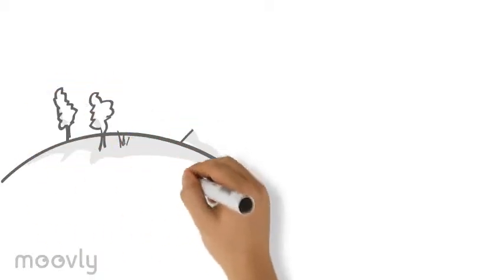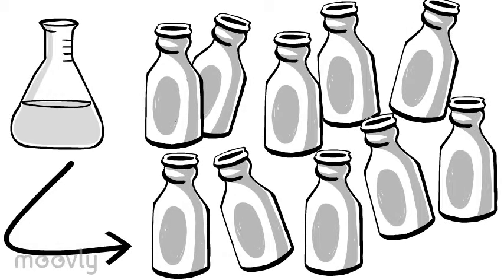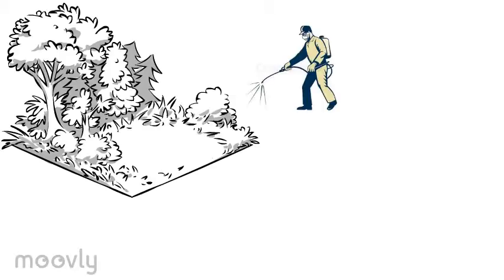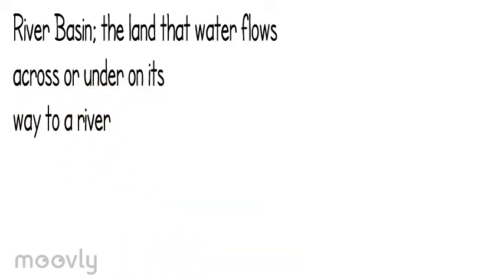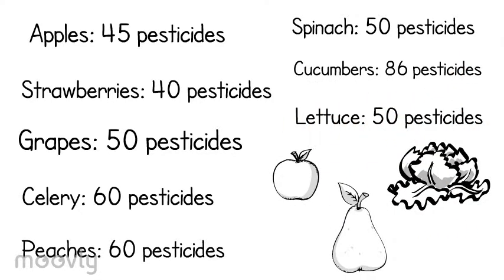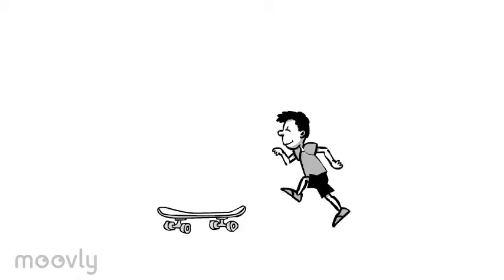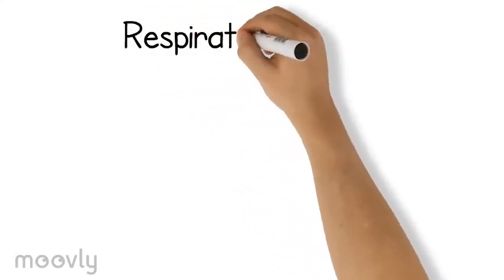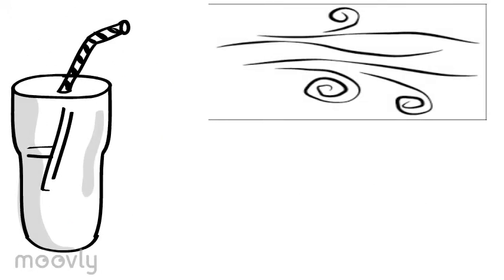ENV Sociology Project: Pesticides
By Paige V and Sammie P